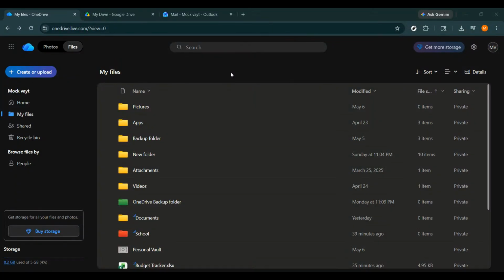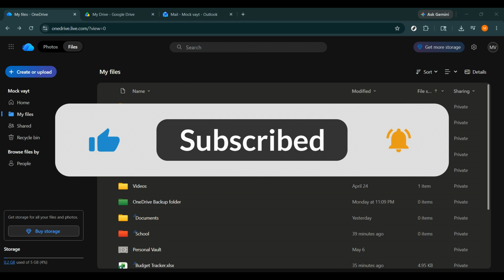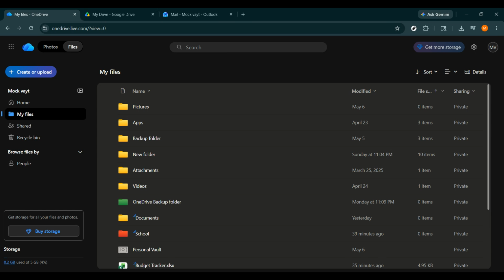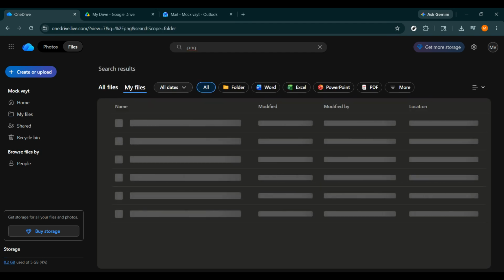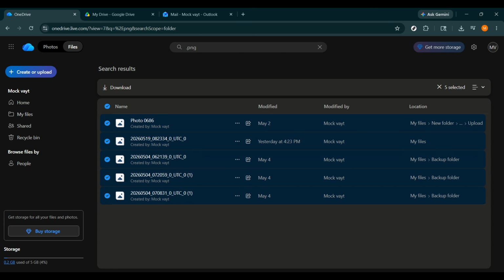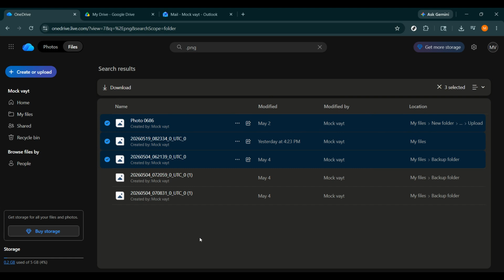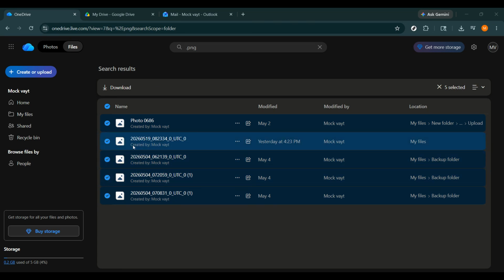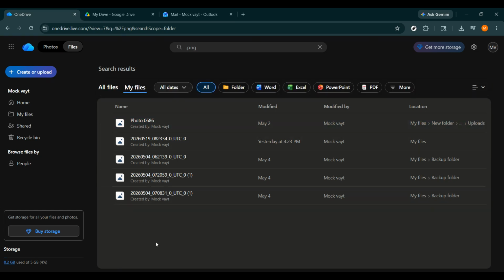How To Select All Photos In OneDrive [Quick And Easy Guide]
Learn how to select all photos in OneDrive using simple methods like search filters, checkboxes, and shift selection. This quick tutorial helps you manage image files faster in OneDrive Web.

🕚Timestamps:
0:00 Intro
0:17 Open OneDrive And Sign In
0:35 Method 1: Use The Search Bar
1:20 Select All Visible Photo Results
1:40 Method 2: Use Checkboxes
2:10 Select Multiple Photos With Shift

✍️What You'll Learn In This Video:
• How To Select All Photos In OneDrive Web
• How To Use The Search Bar To Filter Image Files
• How To Select Multiple Photos With Checkboxes
• How To Use Shift Selection For Faster File Picking
• How To Manage OneDrive Photos More Efficiently

💡Pro Tips:
• Use file extensions like .jpg, .png, and .jpeg to narrow results to images only.
• Press Ctrl + A after filtering to select all visible photo results.
• Use Shift to quickly select a range of photos in the same area.
• Double-check your selection before deleting, moving, or downloading files.